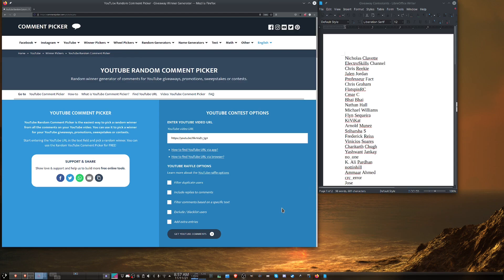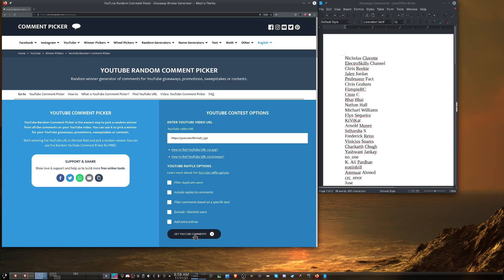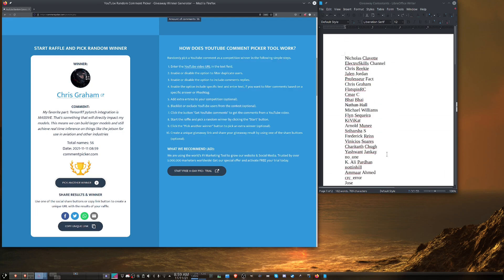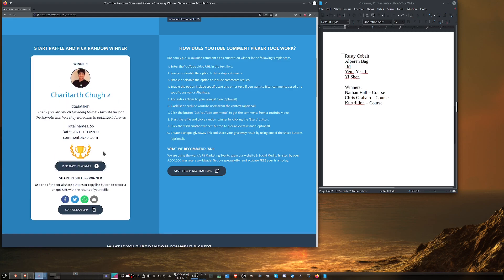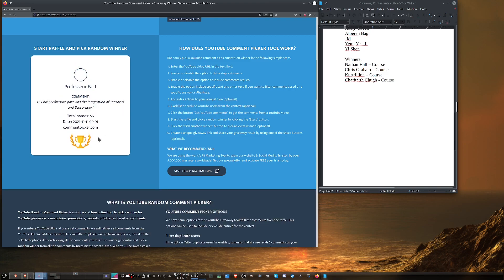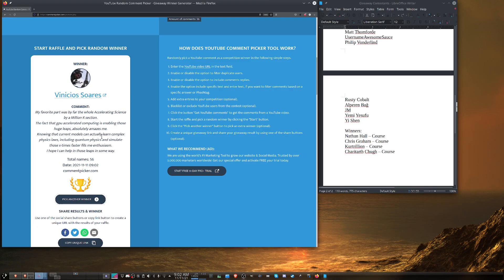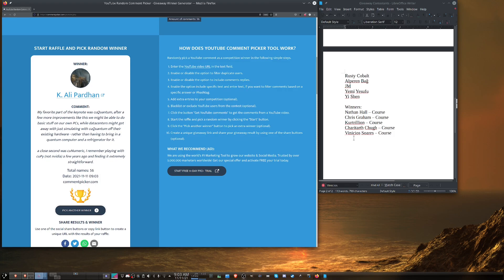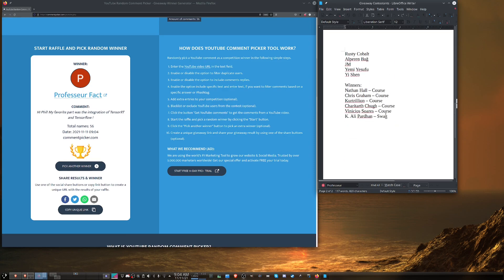Announcing the RTX 3090 Winner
The time has come to announce the winner of the giveaway. I'm giving away 5 courses, a swag bag, and an RTX 3090. The GPU and swag are only for US based viewers, due to the current situation with supply chains / all the issues in the world.

Congratulations to all our winners!